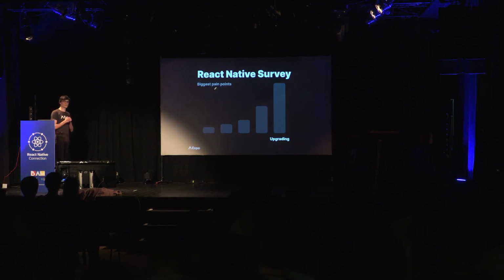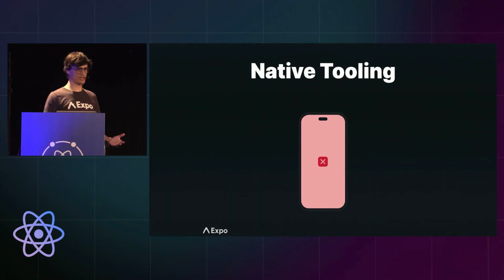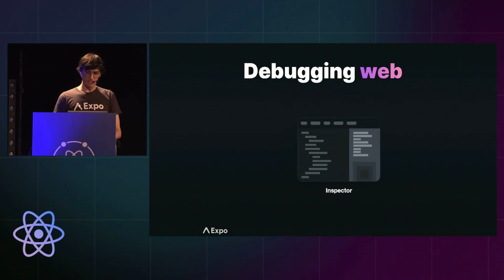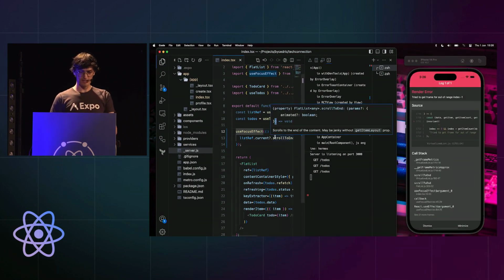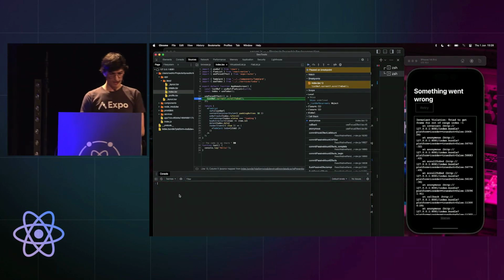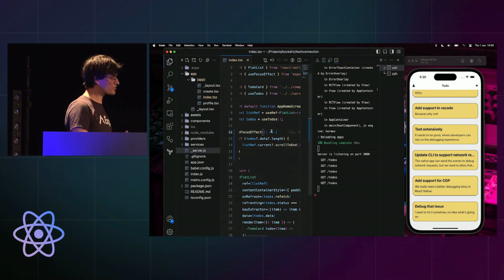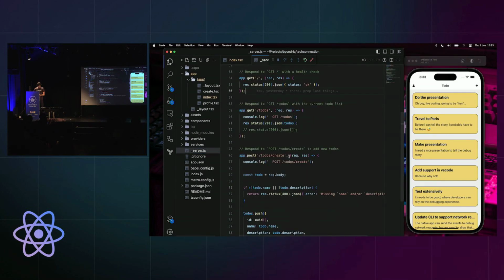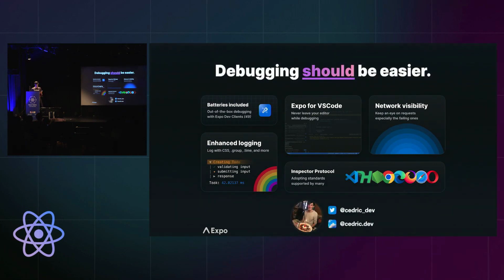Debugging Should Be Easier by Cedric van Putten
Expo is built with developer experience in mind, giving you access to a broad set of tooling, services, and libraries. With these, Expo can help make your dream a reality, and fast too. But, this dream can quickly become a temporary hell when running into unexpected issues. Debugging these unexpected issues can be daunting, especially without the right tools. And, with every moment you spend tracking down the problem, you can't make the app better for your users.
Debugging your native app should be as easy as debugging on the web. That's why we are expanding the debugging capabilities. Let's find out together what this means for your future bugs.